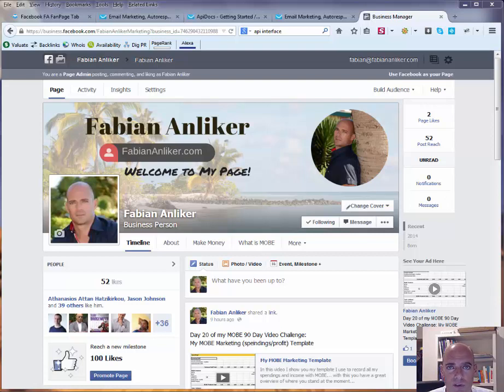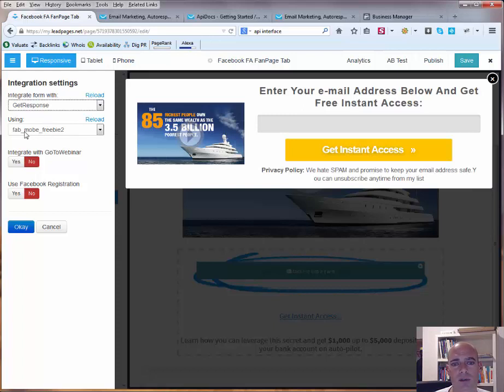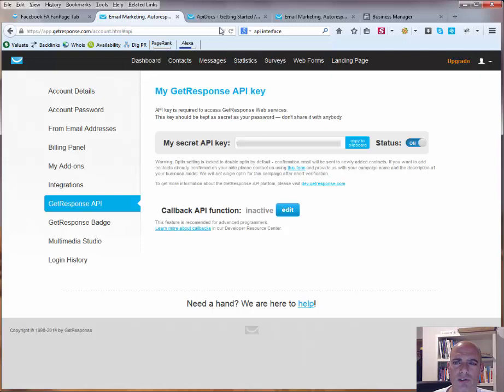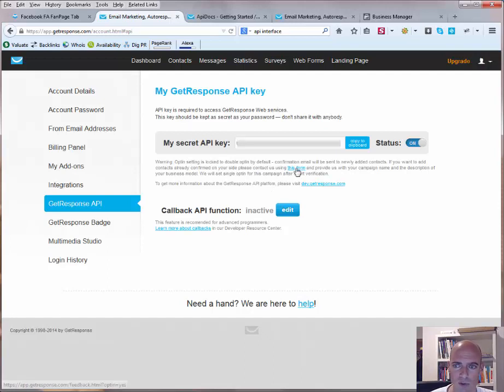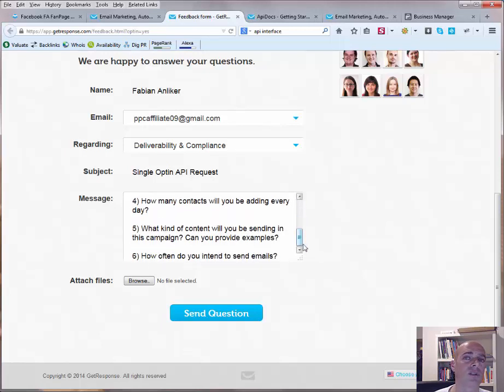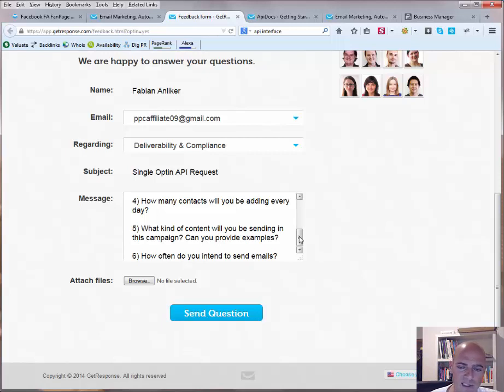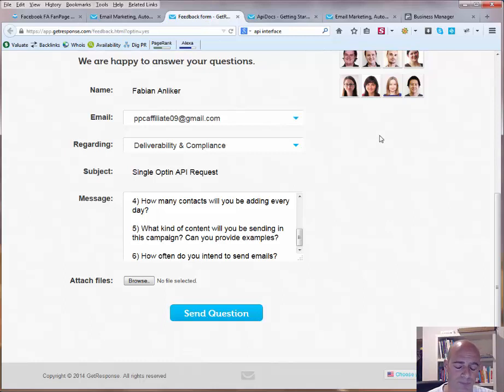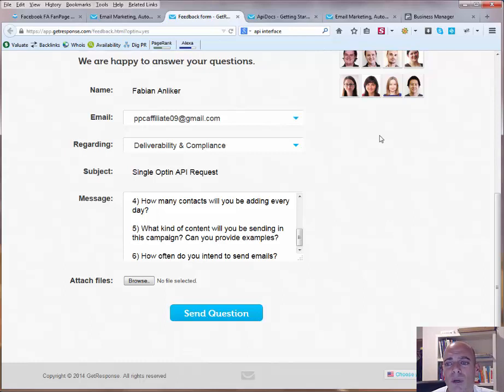How to set your Getresponse campaign to Singe Optin for API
In this video I show you how you can set your GetResponse campaign to single optin if you use the API interface.

What is MOBE?

MOBE (My Online Business Education) is a powerful online high ticket business system where you get your own personal mentor, your personal traffic coach, a support team and a step by step road map to online success. You don’t have to call your leads by yourself, MOBE has its own professional phone sales team who will make the sales FOR YOU.

Imagine to earn 1k, 3k, 5k commissions over and over again. It’s a revolutionary way of building a business online through the licensing model – similar to a franchise model, you acquire the license to run the business which you then only need to duplicate success of other successful business owners by following the exact 21 steps system laid out in your training area.

So if you are tired of struggling to build your online business, I highly recommend that you check out MOBE.